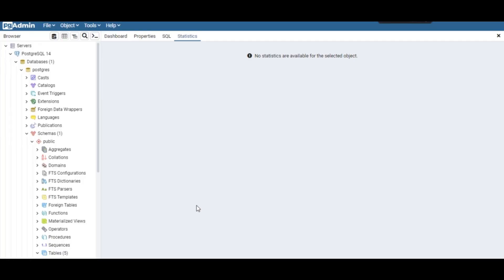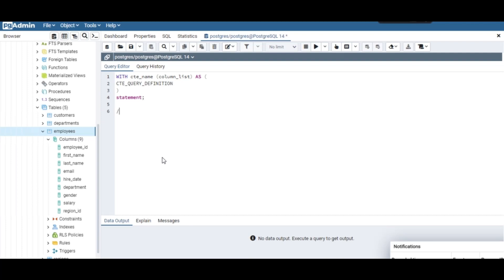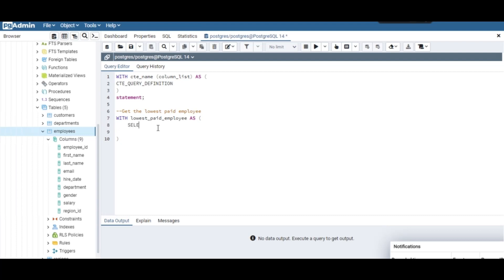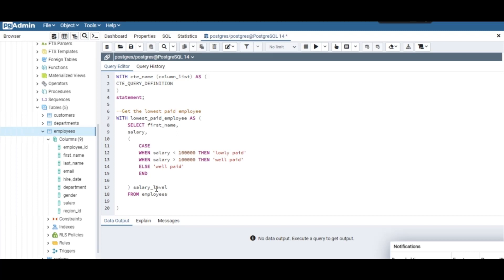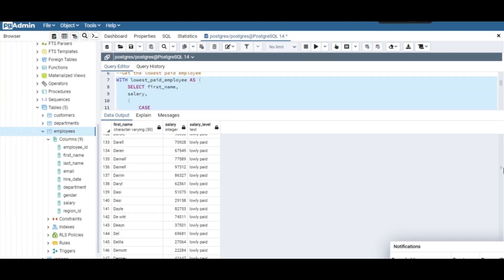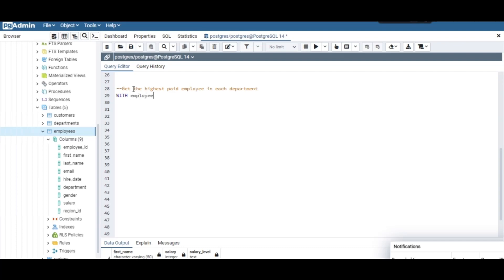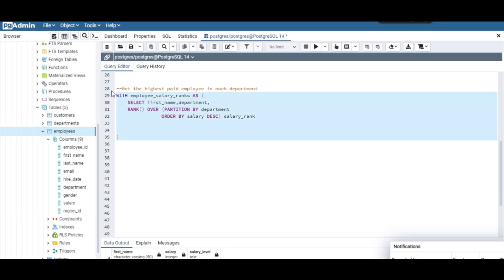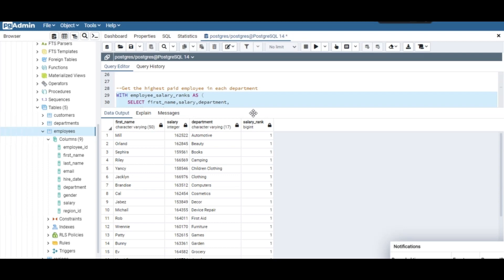PostgreSQL CTE (Common Table Expressions)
PostgreSQL's CTE (or "common table expression") is a powerful feature that allows you to create and manipulate temporary tables, which can be useful for creating complex queries and quick calculations. This video will teach you the basics of CTEs, show you their syntax and two examples of their use, and then go over 3 advantages—all in under 12 minutes!